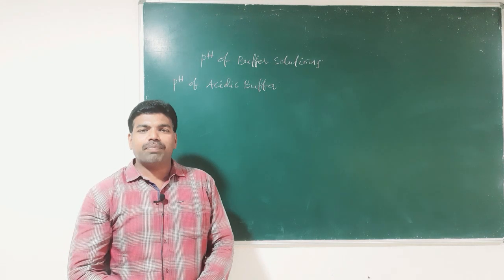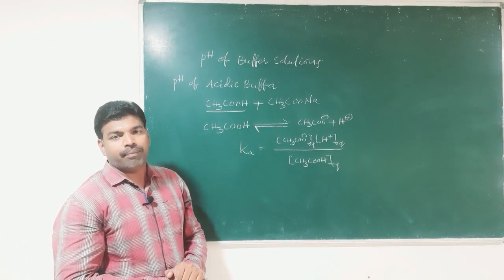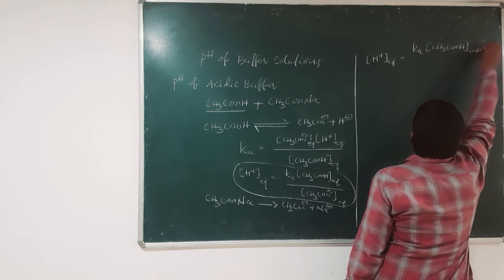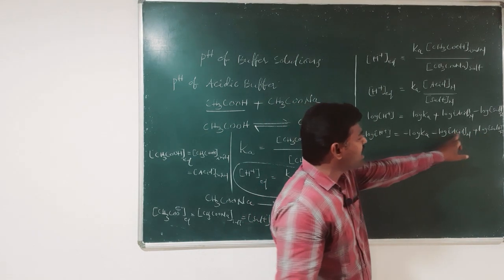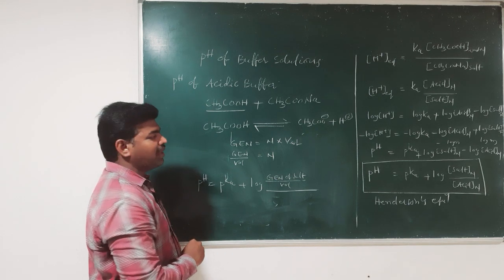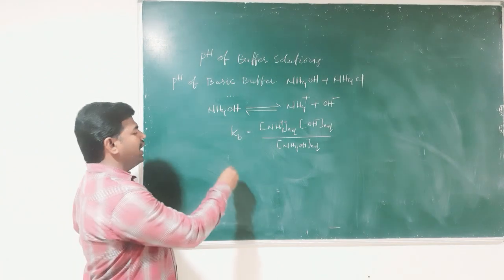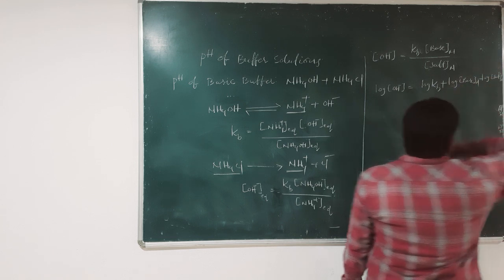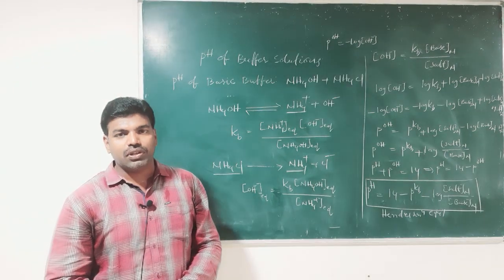pH of Buffer Solutions//Henderson's Equation//Lecture-18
By Dr. Ch. Venkateswararao.. With this video you all can understand the derivation of Henderson's equation i. e., pH of buffer solutions